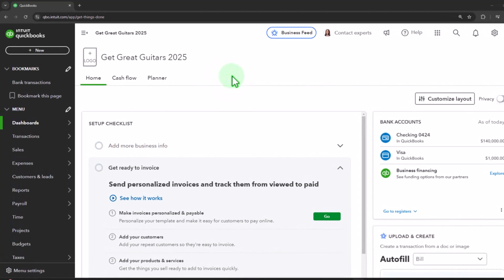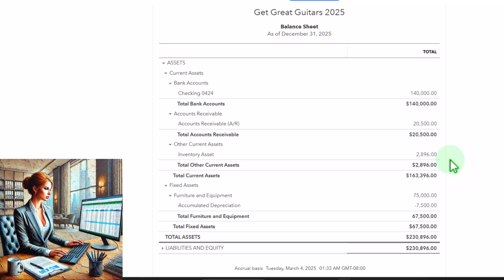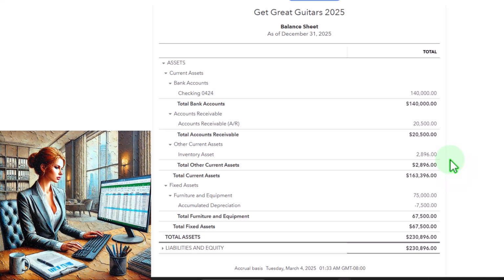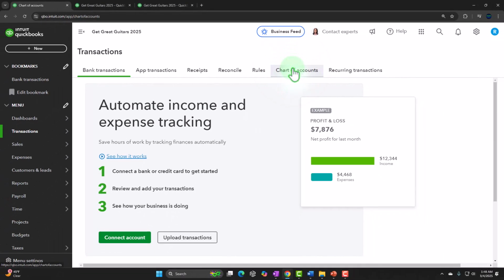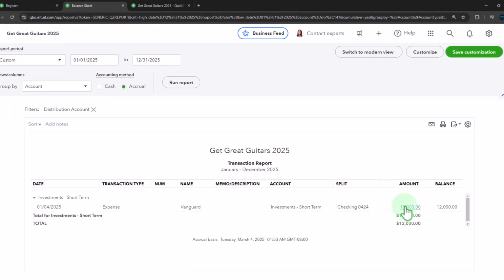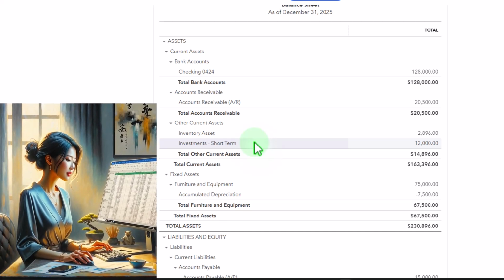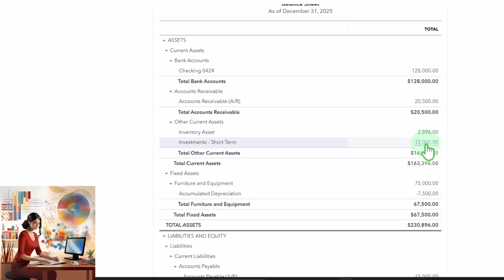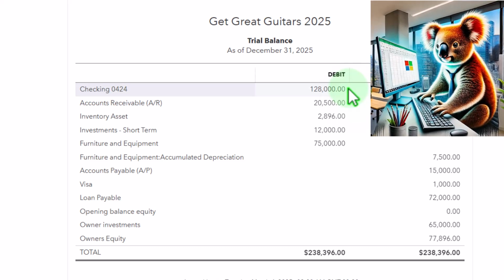Record Short -Term Investment in Stocks & Bonds 7040 QuickBooks Online 2025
Record Short -Term Investment in Stocks & Bonds
QuickBooks Online 2025